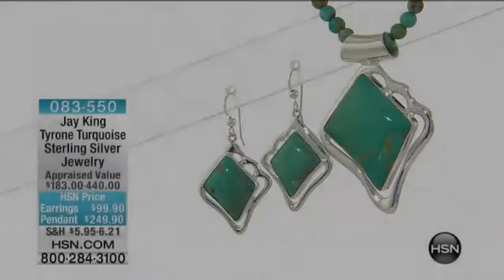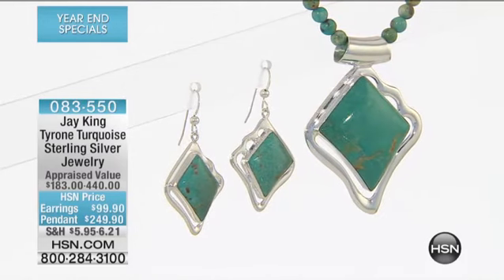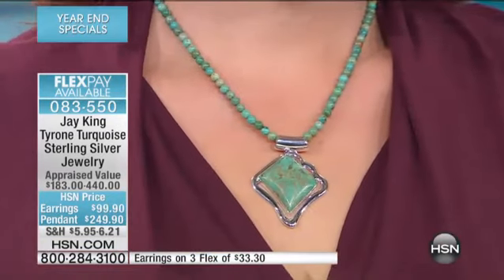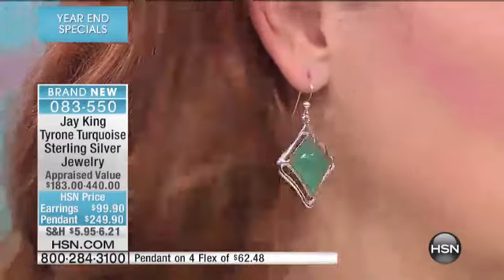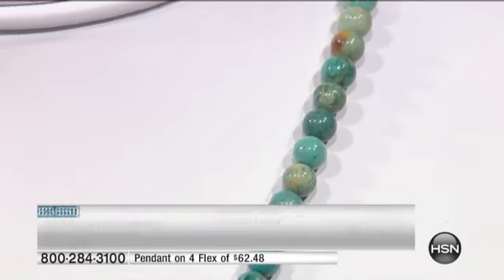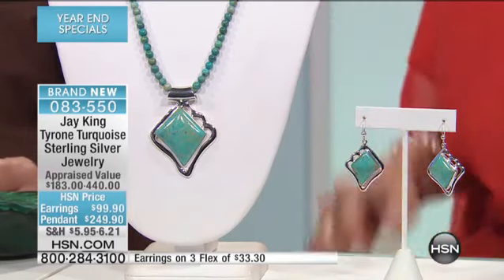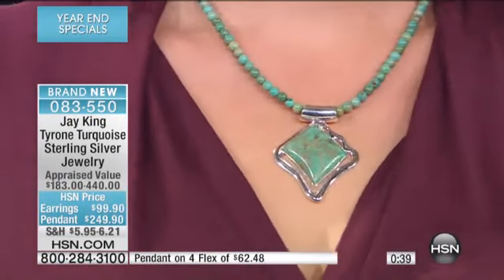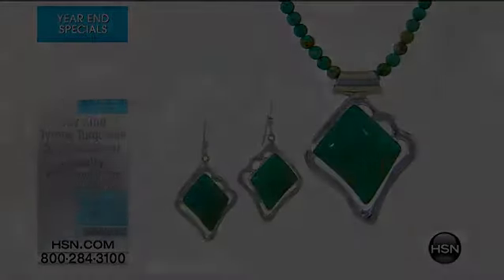Jay's Turquoise Pendant and Necklace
Jay King Tyrone Turquoise Sterling Silver Pendant with Beaded Necklace
*Created from a very special turquoise from the USA
*It's from a  small deposit in the boot heel of New Mexico...